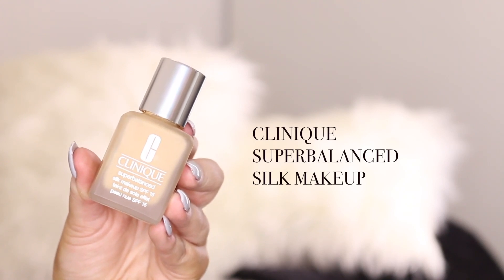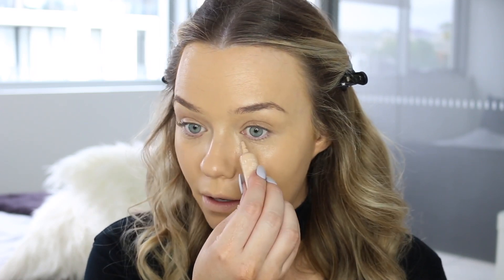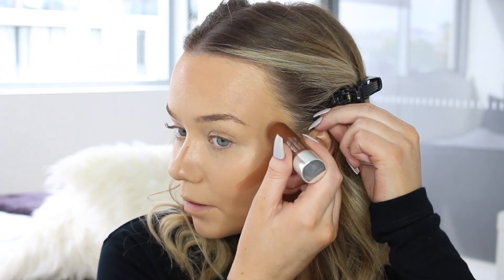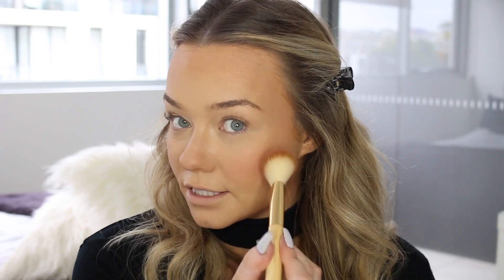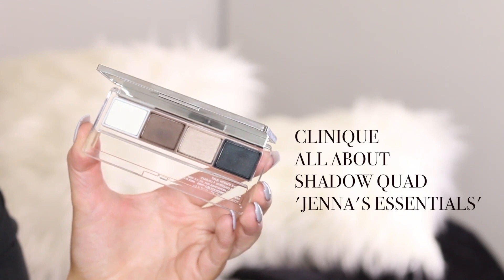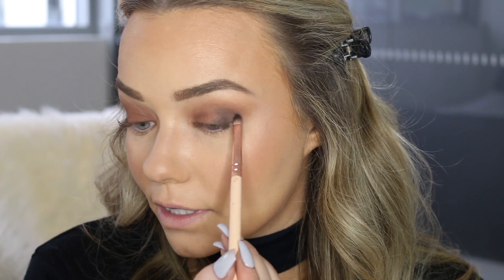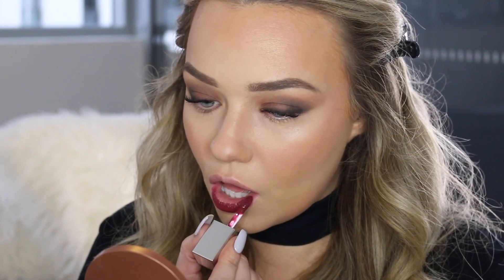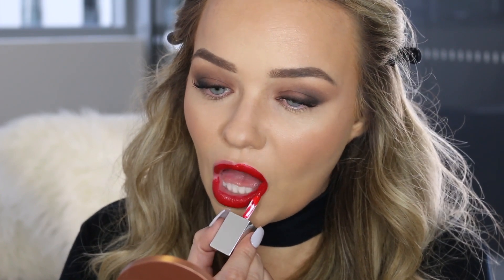Sophisticated Glam Evening Makeup Tutorial | 3 LIP COLOUR OPTIONS! | Beauty.Life.Michelle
Sophisticated Glam Christmas Party Makeup Tutorial For The Holidays

PRODUCTS USED//

This video was brought to you in collaboration with Clinique, however as ALWAYS, all opinions are my own. Xx

Clinique Pep Start Hydroblur Moisturiser
Clinique Pep Start Eye Cream
Clinique Super Balanced Silk Makeup-#7 Sahara
Clinique All about Eyes Concealer- #1 Light Neutral
Clinique Chubby Sculpting Contour Stick- Curvy Contour
Clinique Blended Face Powder- #8 Transparency Neutral
Clinique True Bronze Pressed Powder Bronzer - #2 Sunkissed
Clinique Blushing Blush Powder Blush- Innocent Peach
Clinique Sculptionary Cheek Defining Contouring Palette- #4 Defining Nudes
Clinique Superfine Liner For Brows- Medium Brown
Clinique Just Browsing Brush On Styling Mousse
Clinique All About Shadow Quad- 'Teddy Bear' & 'Jenna's Essentials'
Clinique High Impact Custom Black Kajal Liner
Clinique Pop Liquid Matte Lip Colour and Primer- 'Cake Pop', 'Boom Pop', 'Flame Pop'
Clinique Take The Day Off Cleansing Balm Stick

Zoeva Brushes

FAQ//
Who does your hair?

Where is your top from? Kookai
What's on your nails? OPI I Cannoli Wear OPI

BUSINESS//
Michelle is represented by MAX CONNECTORS: For all enquiries and brand collaborations or influencer opportunities, please contact her management and cc

ADDRESS for send outs//
ATTN Michelle Crossan/Beauty.Life.Michelle
MAXCONNECTORS
13/32 Ralph Street